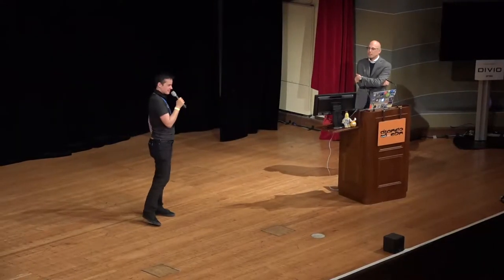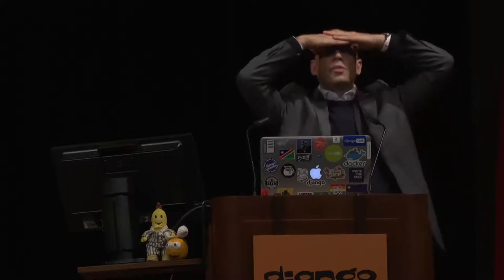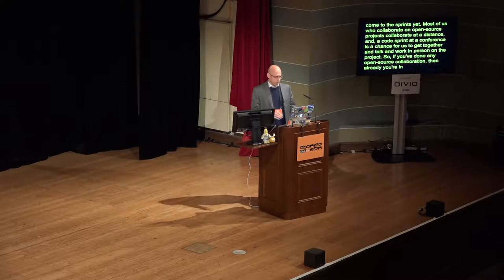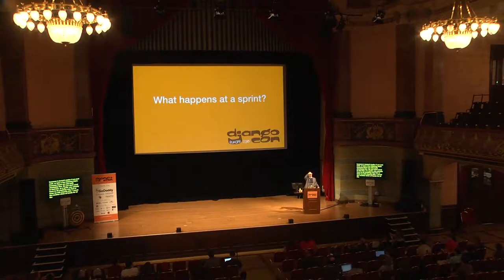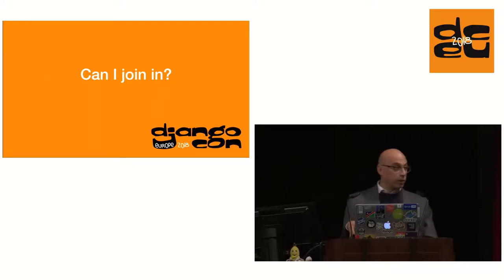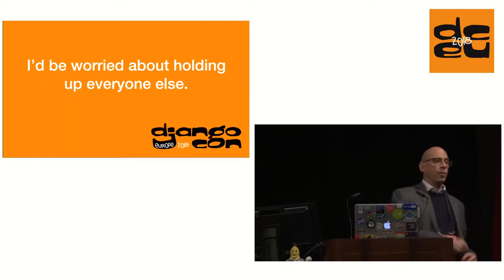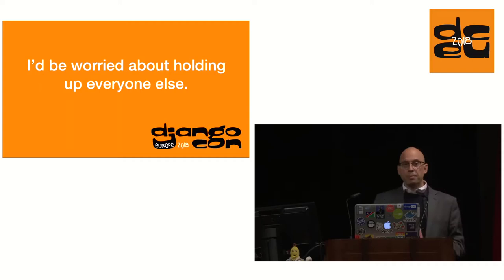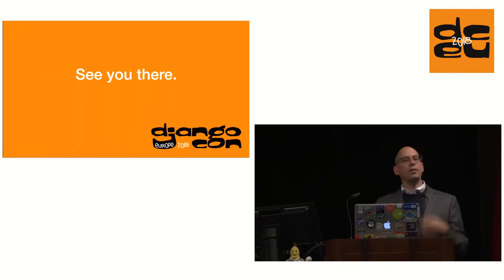DjangoCon 2018 - Intro to Sprints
DjangoCon Europe Crew